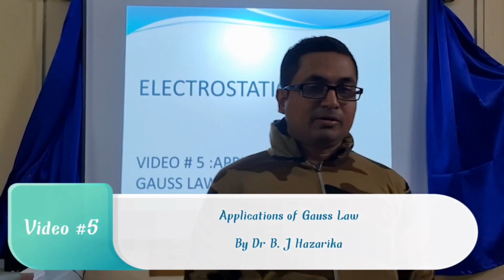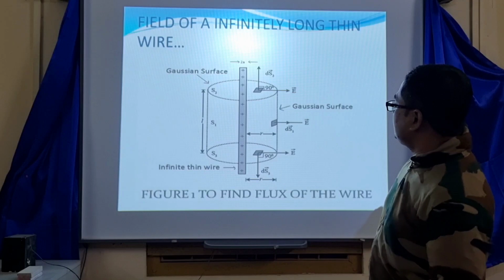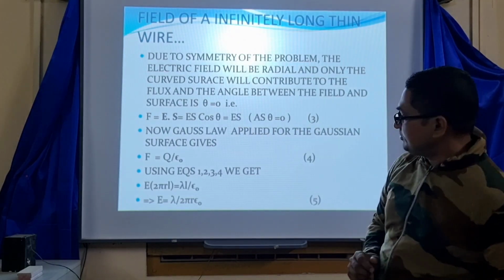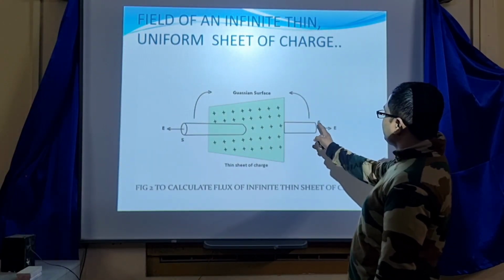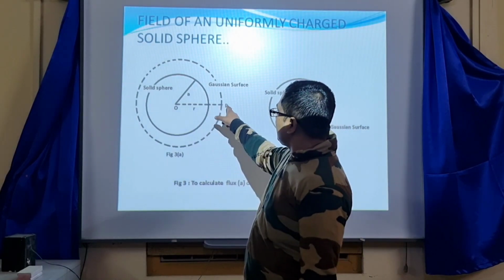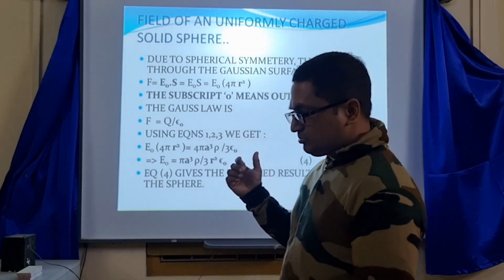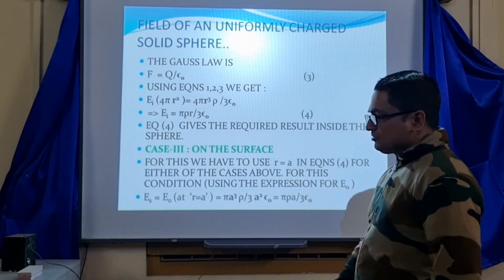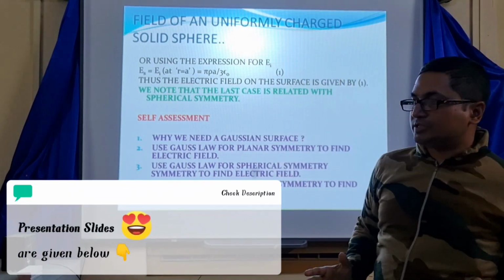"Gauss's Law: Unlocking the calculation of Electric Fields | Applications and Examples"🔥🔥😊GaussLaw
"Gauss's Law is a fundamental concept in physics that relates the distribution of electric charge to the resulting electric flux and then  field. In this video, we'll explore the applications of Gauss's Law in calculating electric fields.

With examples and illustrations, we'll demonstrate how Gauss's Law helps us understand and calculate electric fields in different charge configurations like one dimensional wire, thin sheet , solid sphere etc. Whether you're a student or a physics loving folk, this video will help you grasp the significance and practical uses of Gauss's Law.

So, let's dive into the world of electric flux and discover the power of Gauss's Law!